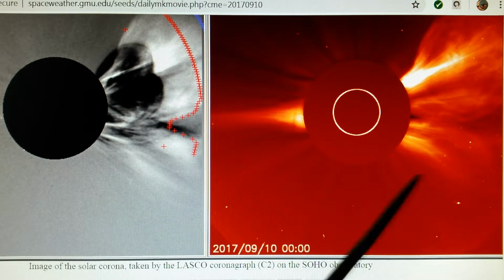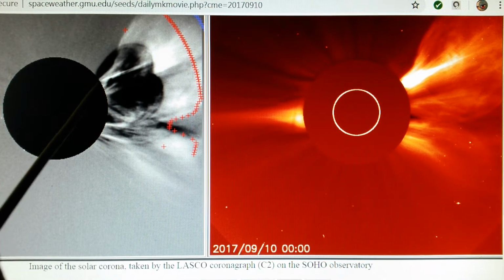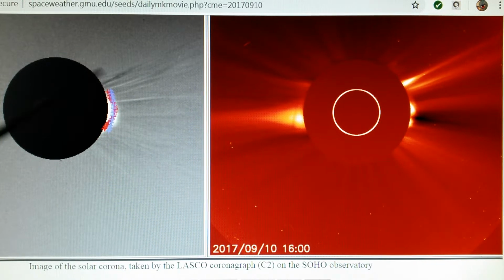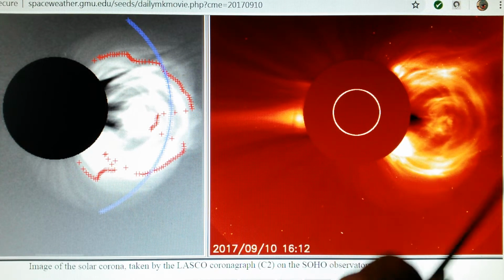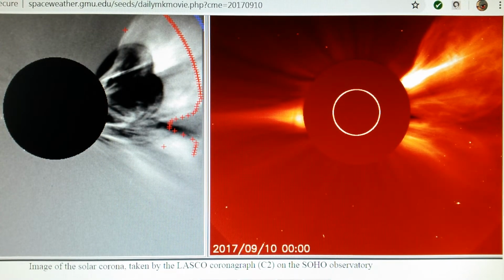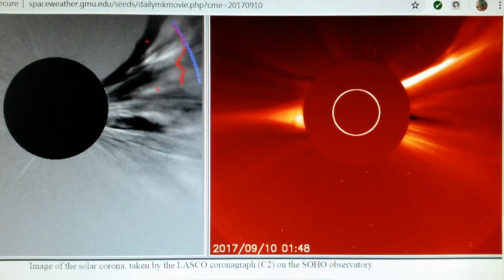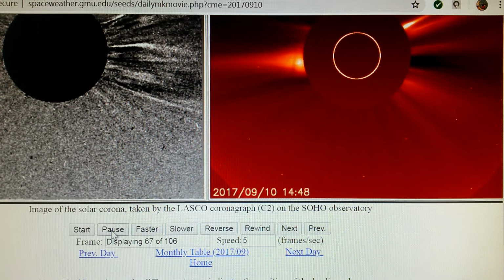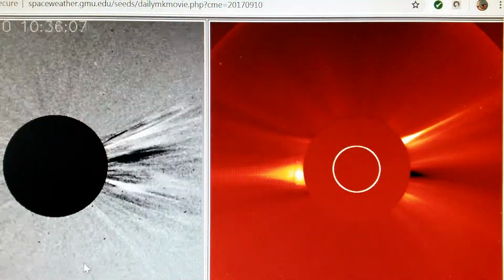PLANET X, NIBIRU, NEMESIS, AND THE DRAGON'S TAIL (PART 4)